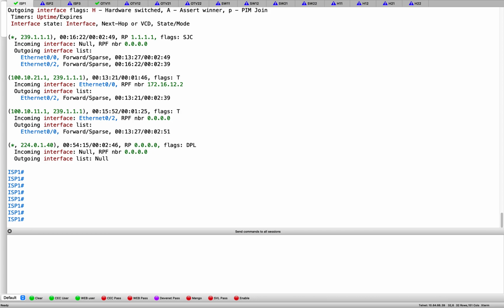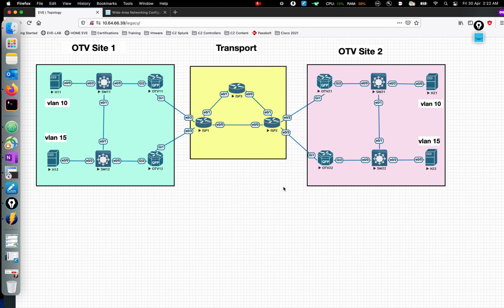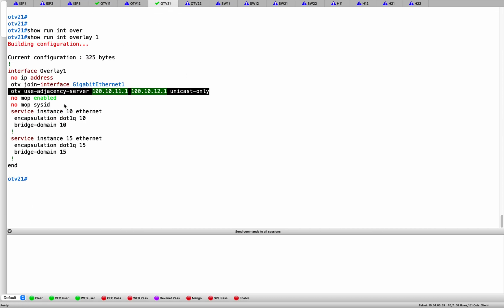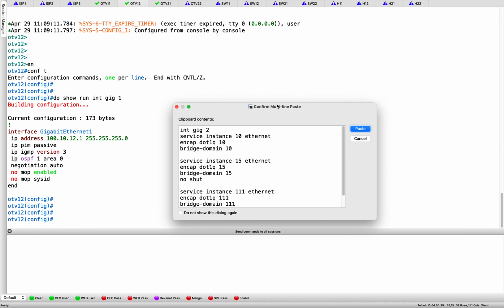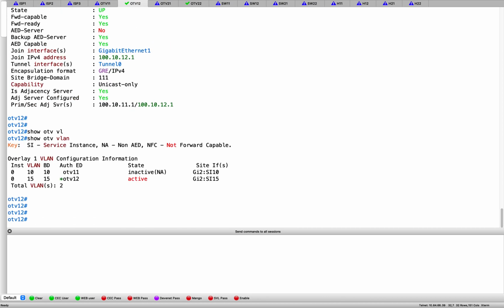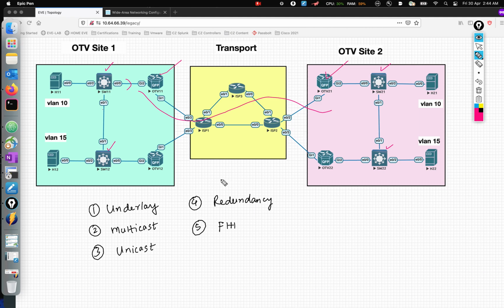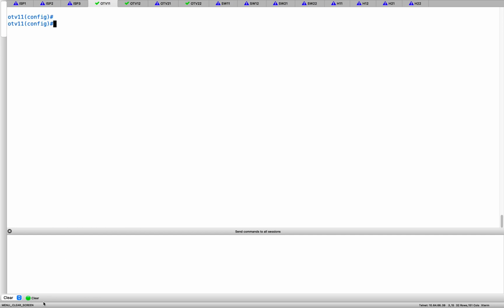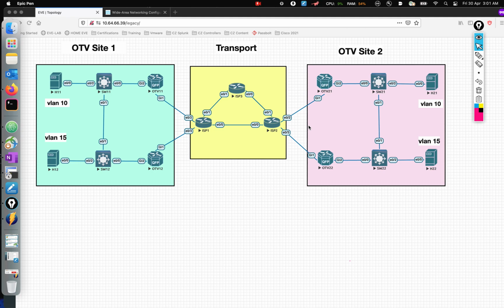Overlay Transport Virtualization (OTV) on Cisco IOS XE - Part 2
In this video, we talk about OTV using CSR1000v running 16.9.5
The part 1 details on :
1 - Underlay
2. OTV with Multicast core

This part 2 talks about :
3. OTV in Unicast core
4. Redundancy
5. FHRP Filtering